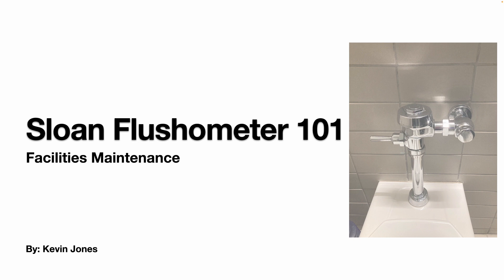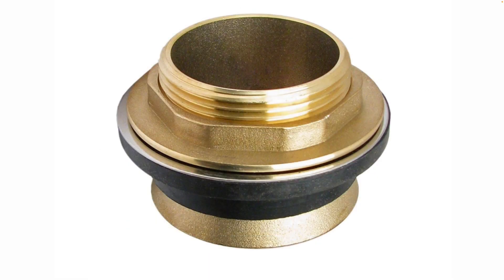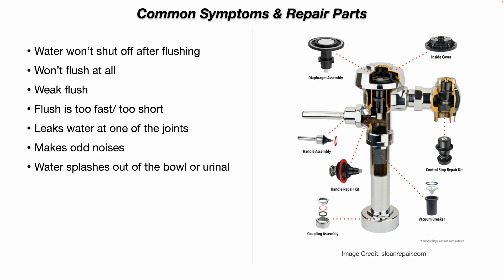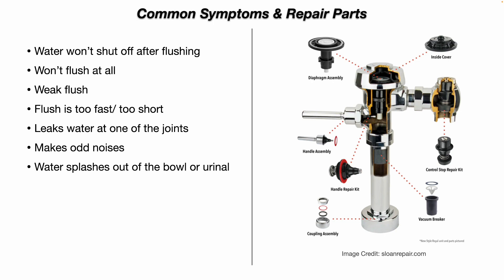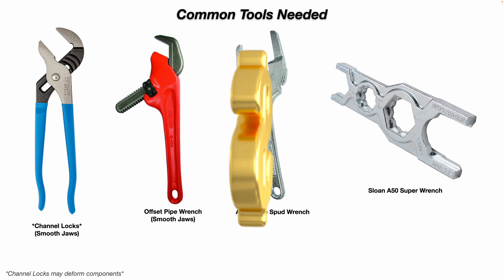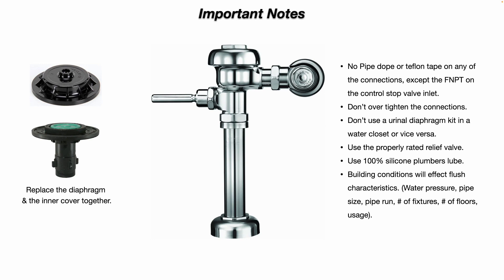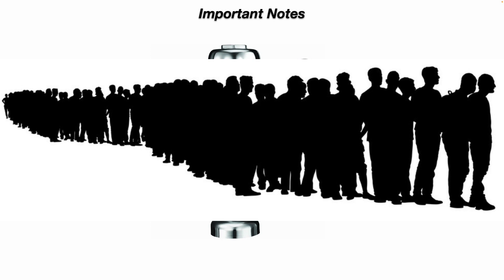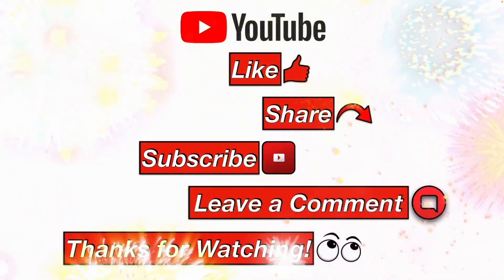Sloan Flushometer | Facilities Maintenance | Plumbing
This YouTube video will go over the anatomy of a Sloan Flushometer. We will discuss the most common problems and how to fix them. We will also discuss what tools you will need to work on a Sloan Flushometer.